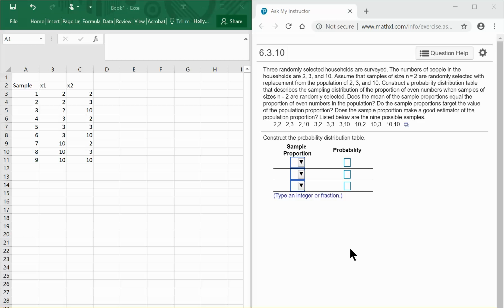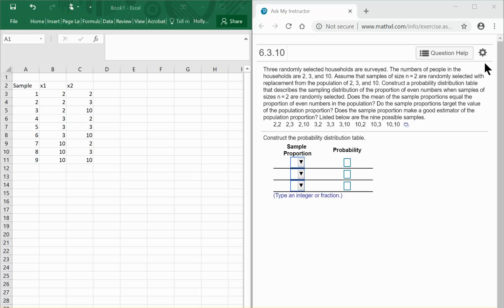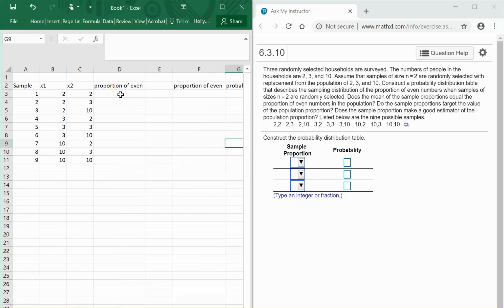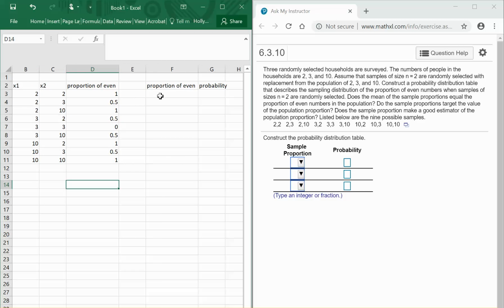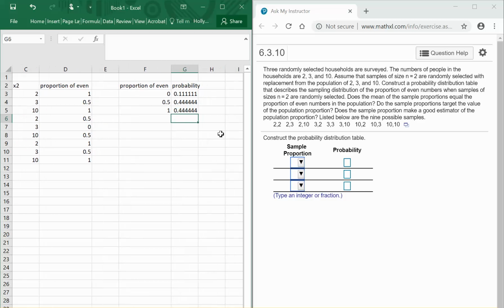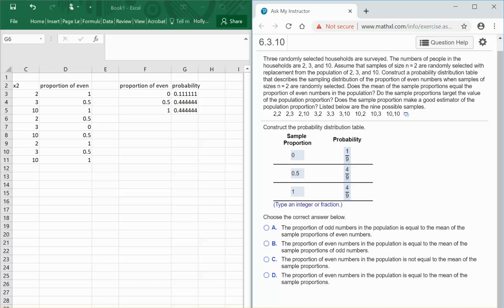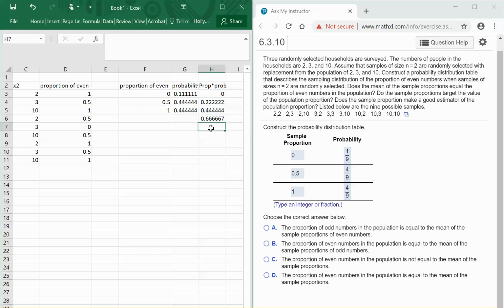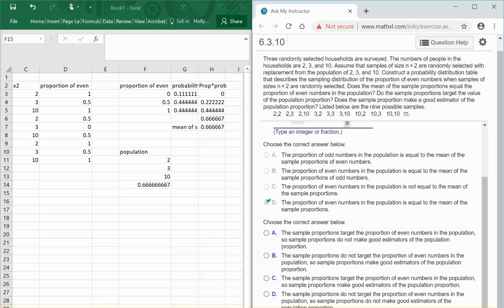6.3 video proportions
determining if sample proportions target population proportions